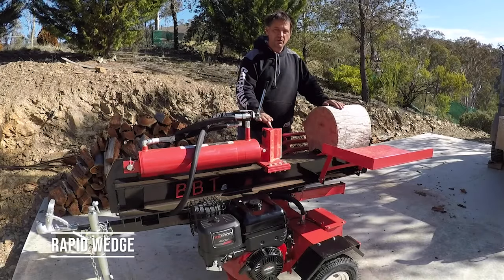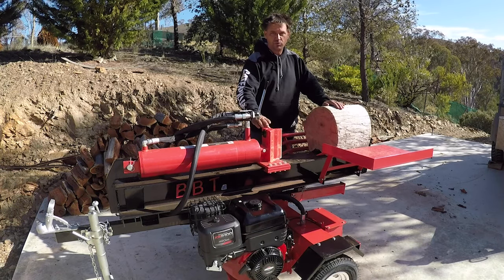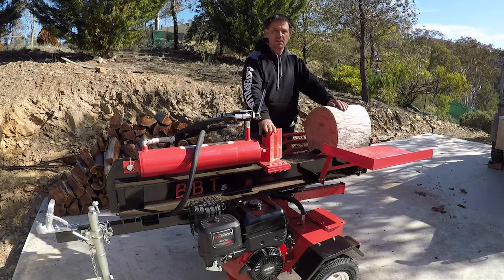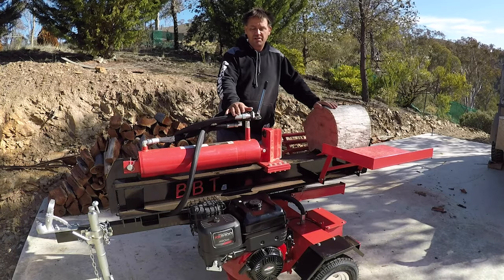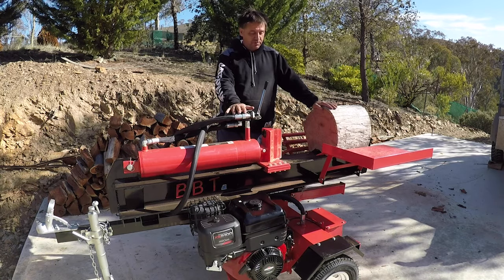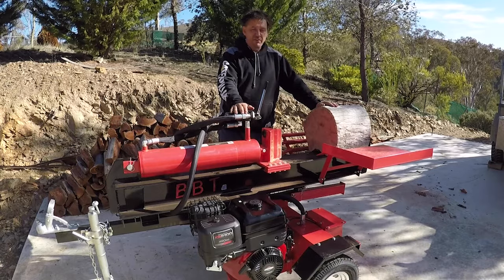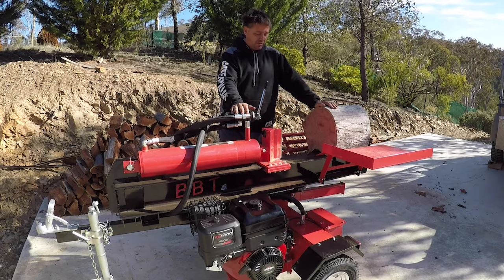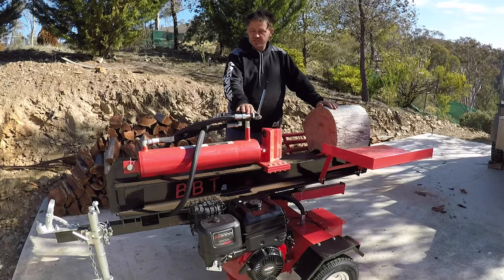BBT Horizontal and vertical Log Splitter 40T - Splitting Red River Gum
BBT Horizontal and vertical Log Splitter 40T
Showing Key Features and Splitting Red River Gum
• Rapid Wedge
• Hose Guard on All hoses
• 2 Stage Pumps
• Engine with Electric Start
• Horizontal / Vertical Operation
• 14" Wheels, Tow Hitch, Jockey Wheel
• Large Work Table
• 5.5 inch Cylinder / 600mm Log Capacity
• Steel Construction